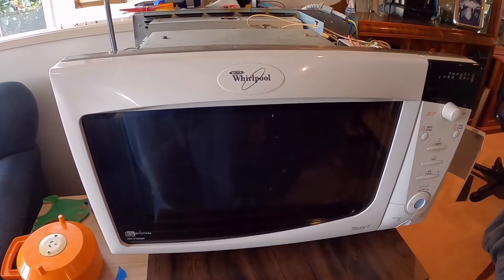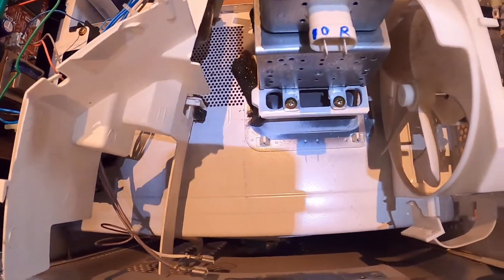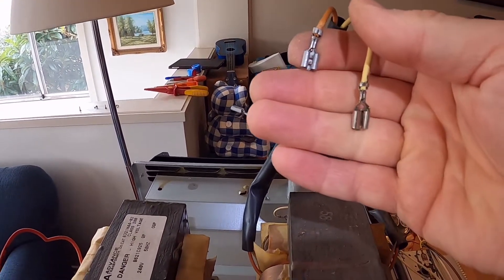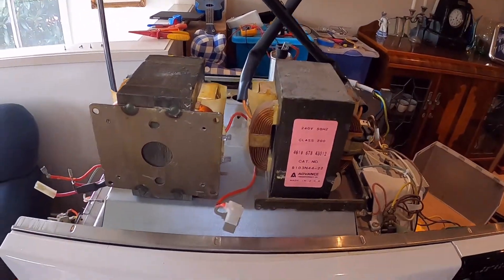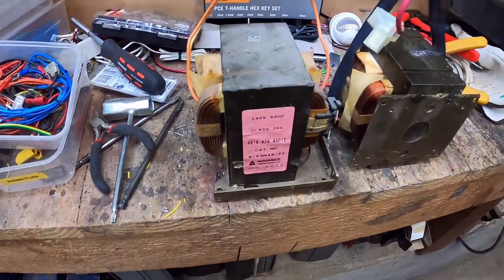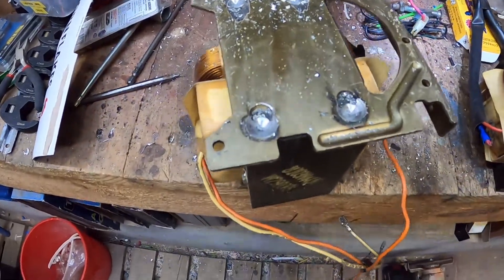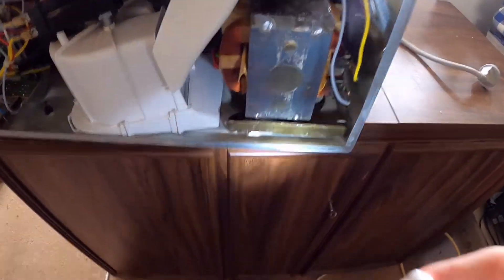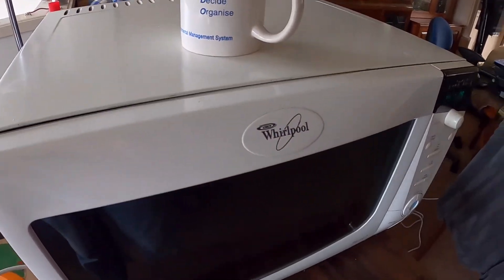Whirlpool Microwave Oven - Blowing Fuse ; Transformer swap, hack and Repair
1. DON'T WORK ON MICROWAVE OVENS UNLESS YOU KNOW WHAT YOU ARE DOING
2. Learn all about the capacitor and how to discharge it
3. Never plug in the microwave without the cover on
4. Refer to 1

Tearing down a Panasonic microwave to repair a Whirlpool oven that started to blow its fuse after 3 seconds.
Deduction was that the transformer was faulty.